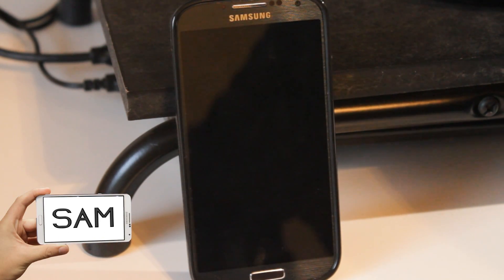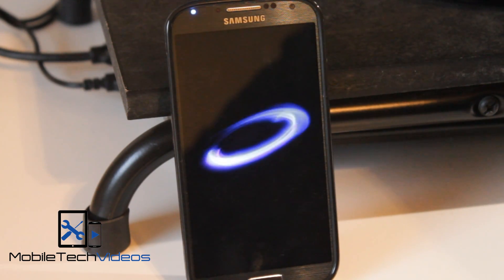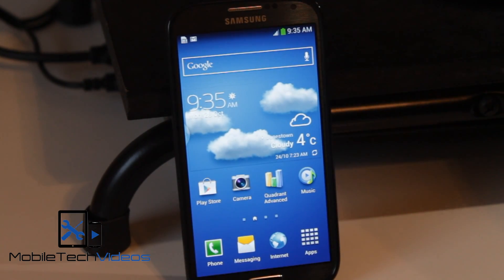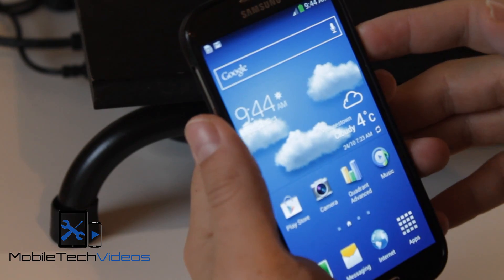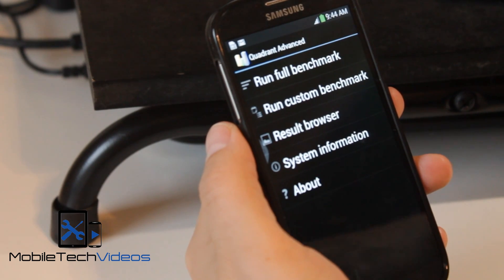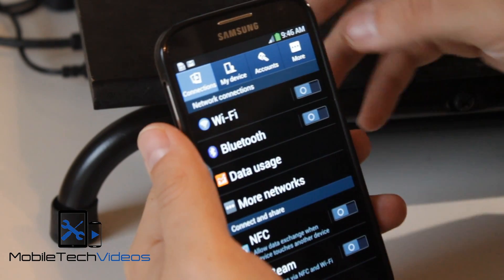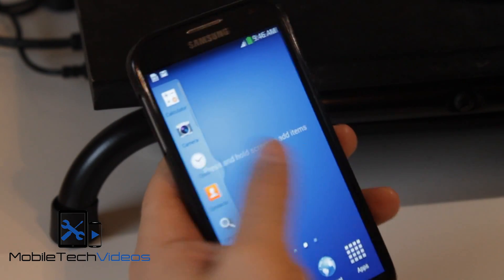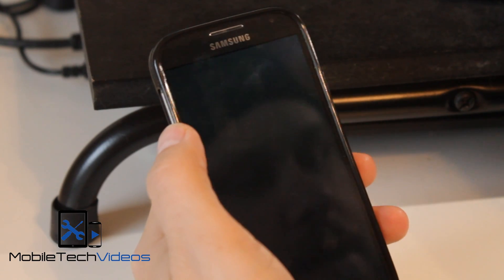Samsung Galaxy S4 ROMS in a FLASH (NxTGen ROM)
Another great ROM for the Galaxy S4 GT-I9500.  NxTGen ROM!